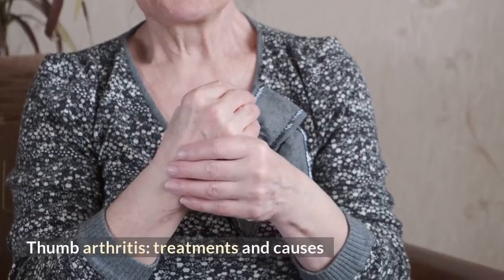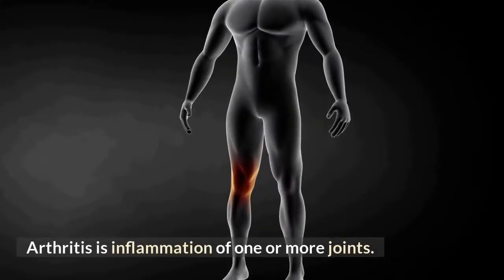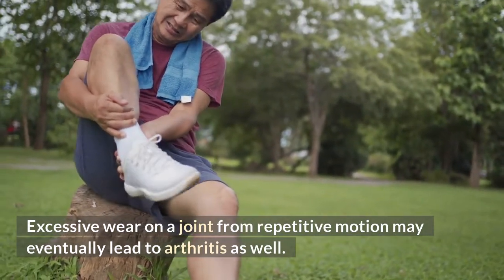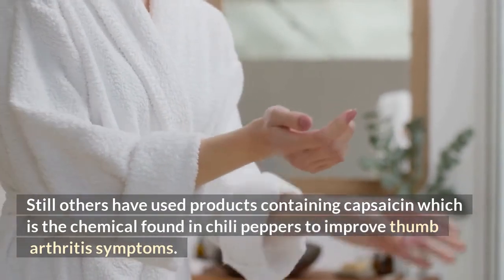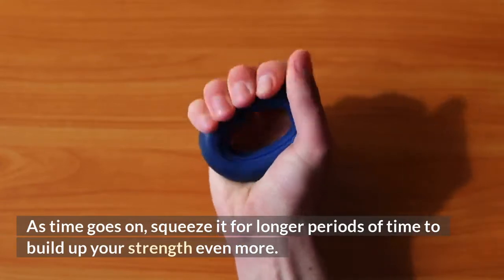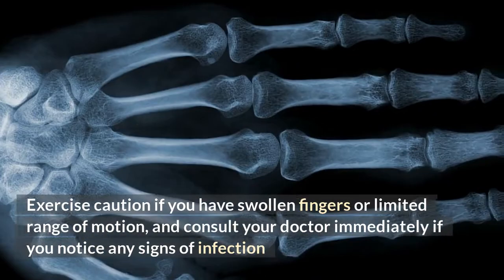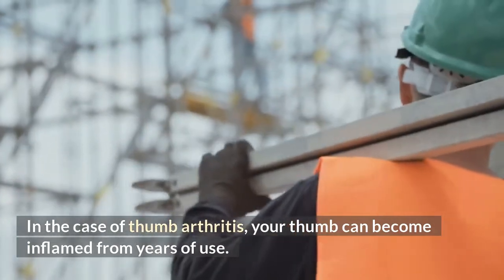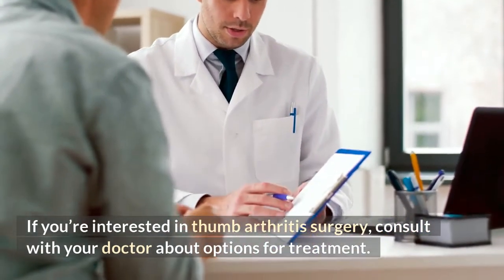Thumb Arthritis Causes And Treatment /Thumb Strengthening Exercises/ New Video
If you are interested in learning more about thumb arthritis causes and treatment then you've come to the right place.

This video is about thumb arthritis causes and treatments.  It's loaded with valuable information that covers the following subjects:
-thumb strengthening exercises
-thumb arthritis exercises
-thumb stretches for gamers

So you would like to find out more about thumb arthritis causes and treatment, I did too and here is the result.
Thumb arthritis causes and treatment interested me so I did some research and uploaded this to YouTube .
If you wish to learn more regarding health and wellness check out the various other video clips
Now that you have actually watched my vid regarding thumb arthritis causes and treatment did it helped?